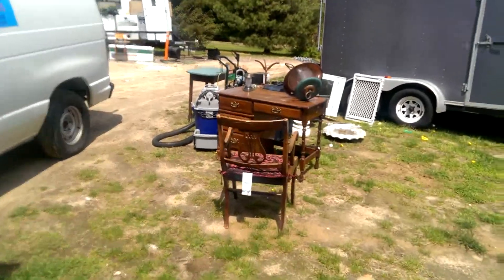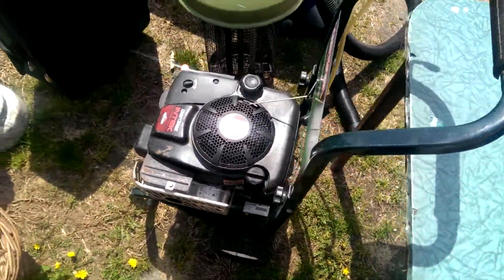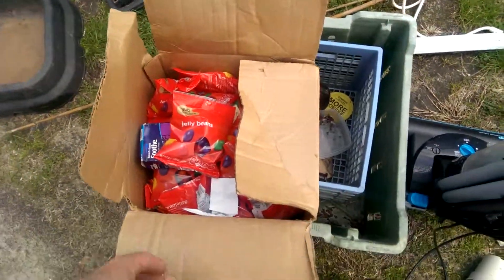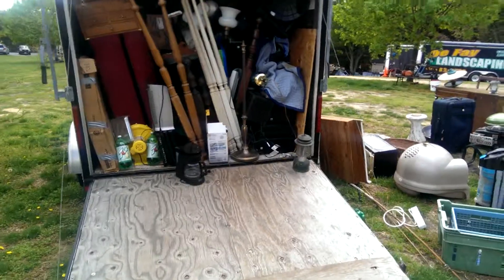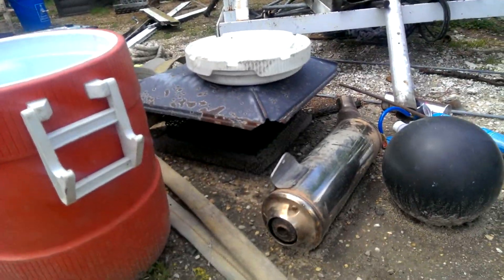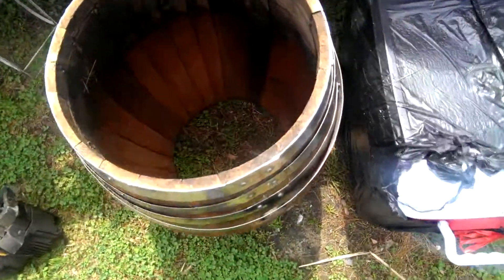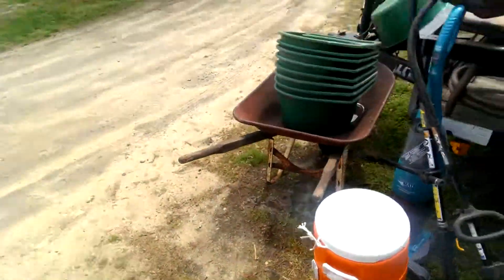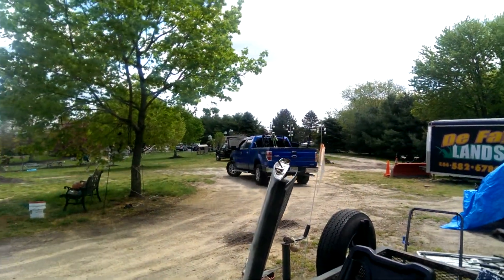Reverseyardsale 5/2/14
Reverseyardsale.com